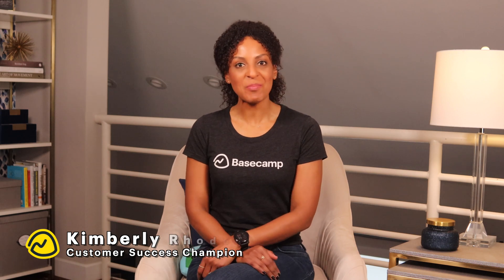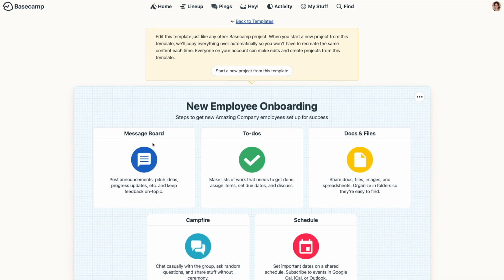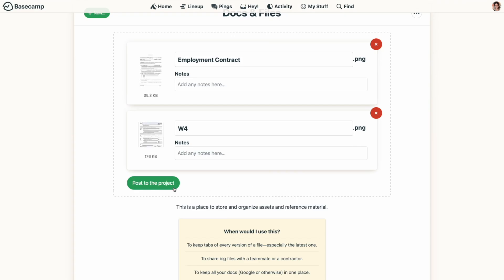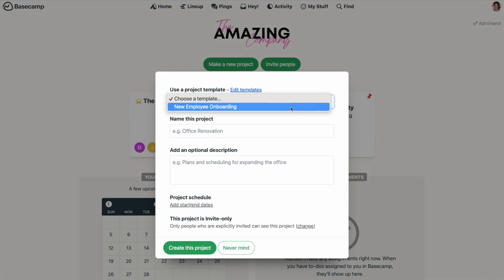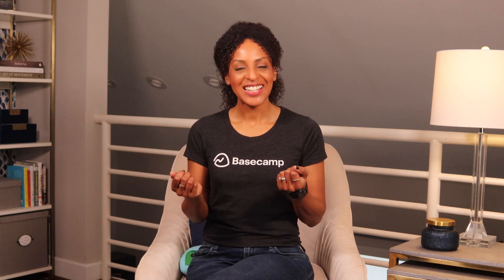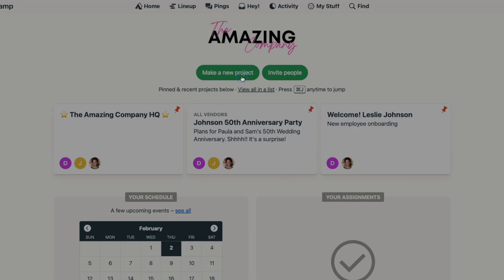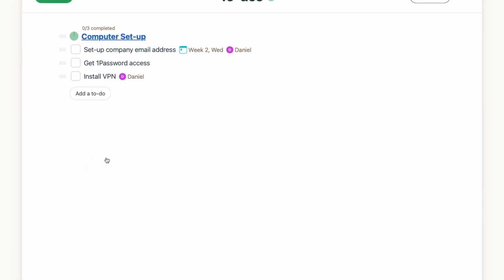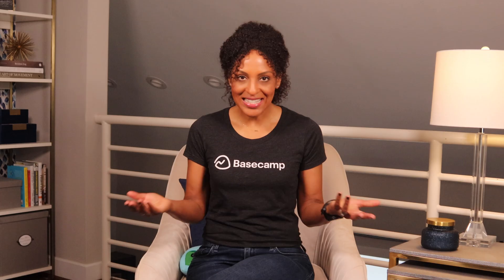Creating Basecamp Project Templates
If you're creating the same type of Basecamp projects over and over again, you can save time by creating a Basecamp template. In this video, Kimberly from the Basecamp Customer Success team walks through how to create a Basecamp template. You'll even learn how assigning tasks and setting relative due dates within a template are handled once a project is created.

Timestamps:
00:00 - Introduction
00:11 - Starting a new project template in Basecamp
00:40 - Setting up your template like a Basecamp project
01:16 - Assigning to-dos and tasks in the Basecamp template
01:33 - Making a new Basecamp project from a template
02:11 - How Basecamp works with dates on templates
02:45 - Editing a template and adding relative dates
03:29 - Starting a new Basecamp project with relative dates

Learn more about Basecamp's project management software and sign up for free